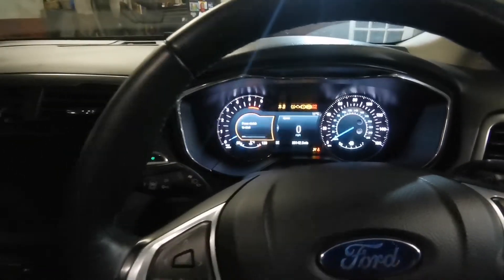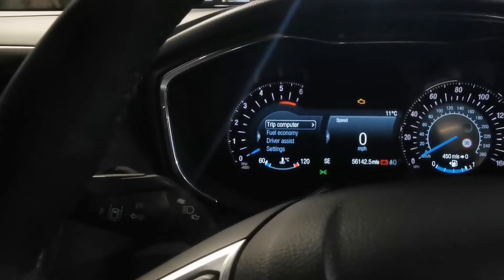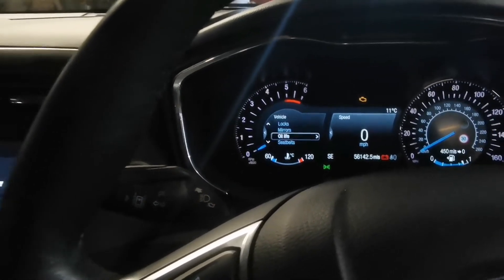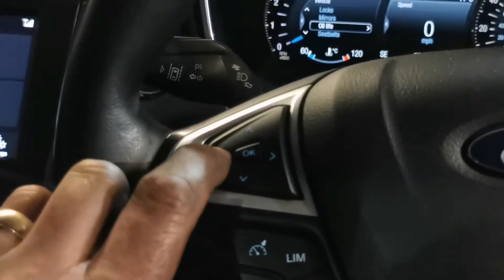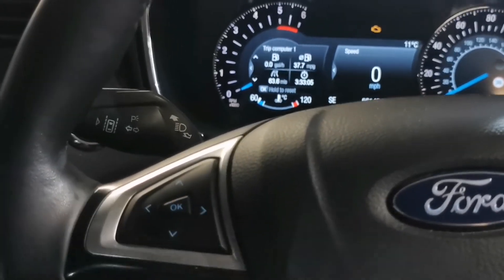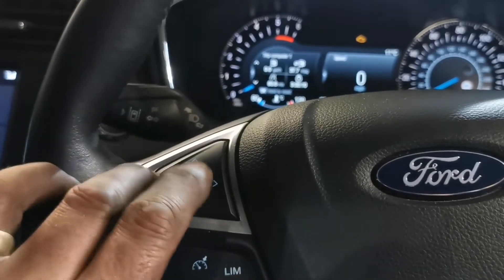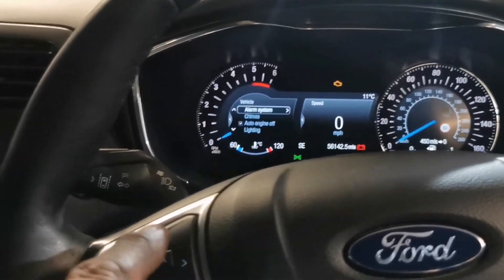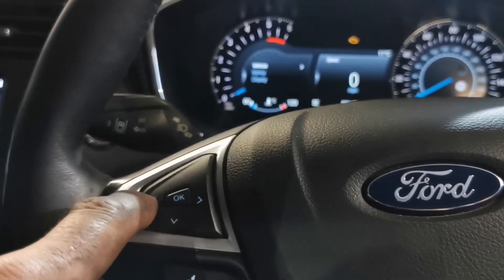ford Mondeo, 2L diesel. resetting oil service light.